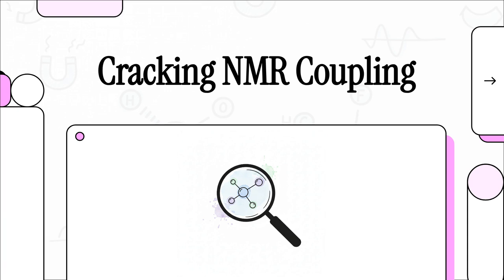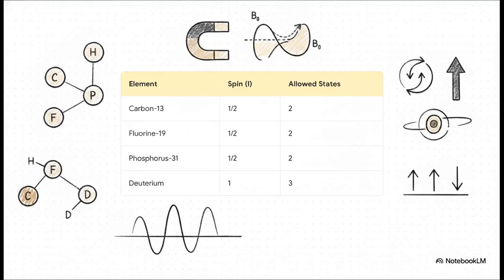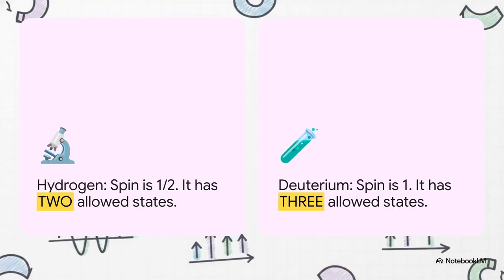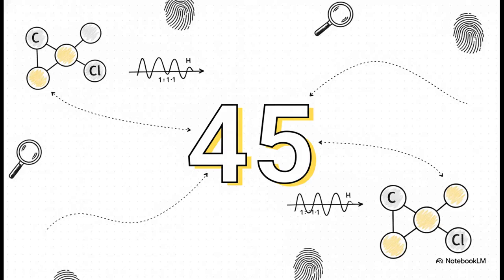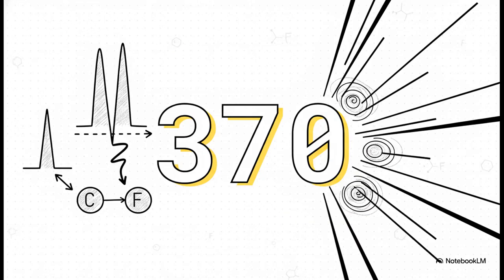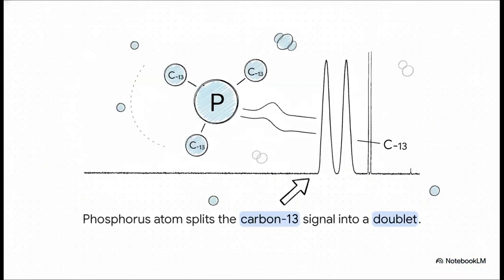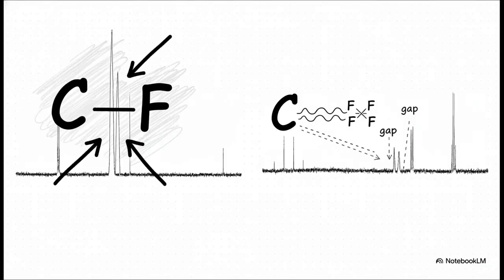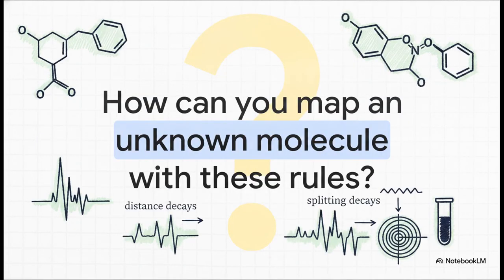Cracking NMR Coupling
"Enjoyed the video? Discover the complexities of heteronuclear coupling in Carbon-13 NMR! This video examines how 13C interacts with other spin-active nuclei like deuterium, which is often seen in NMR solvents like CDCl3 splitting the carbon signal into a 1:1:1 triplet. We also explore the unique splitting patterns and remarkably large coupling constants generated by direct interactions with fluorine-19 and phosphorus-31.